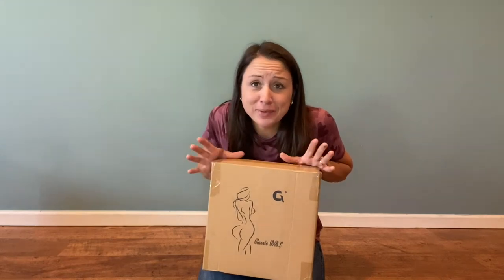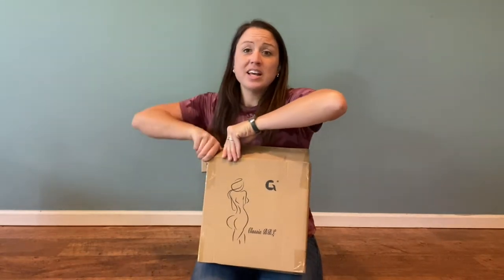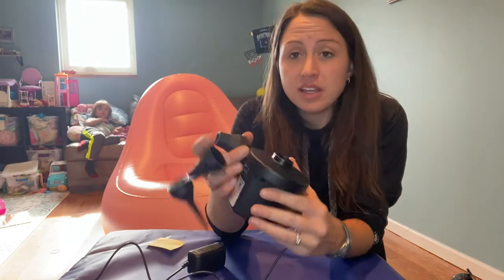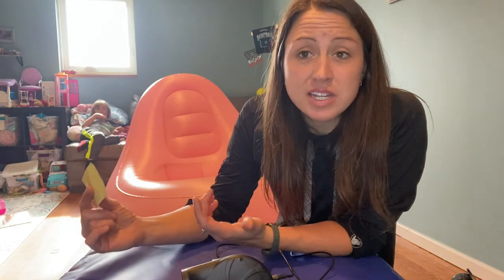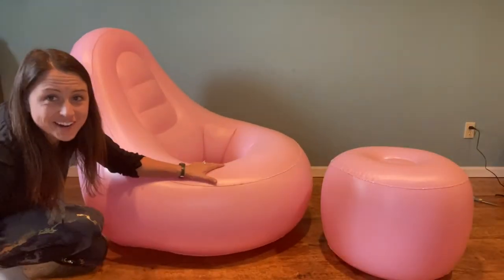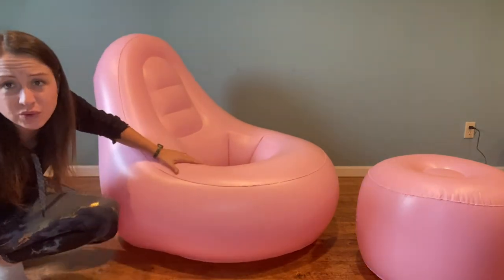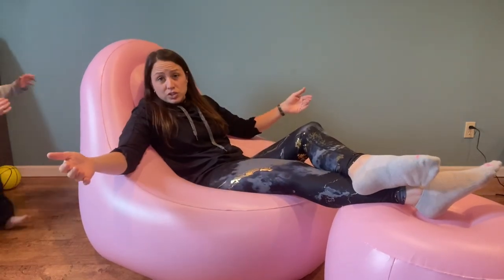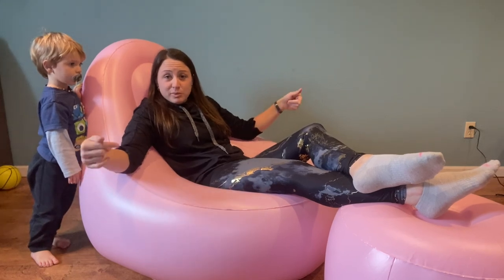Review of Socivis Inflatable BBL Chair with Foot Stool, Blow Up Couch After Surgery for Butt